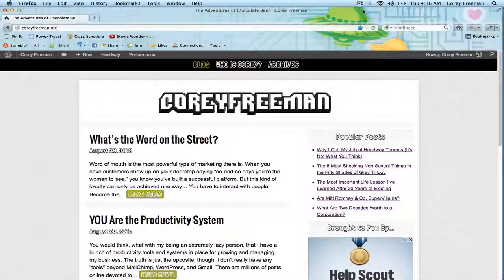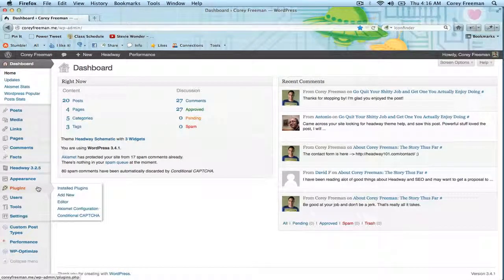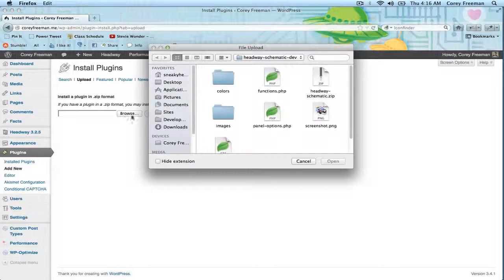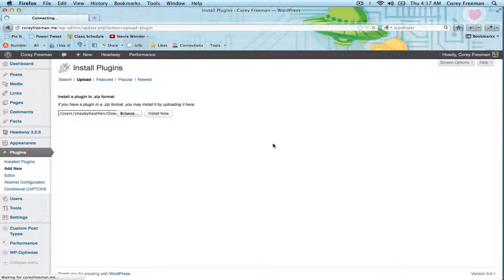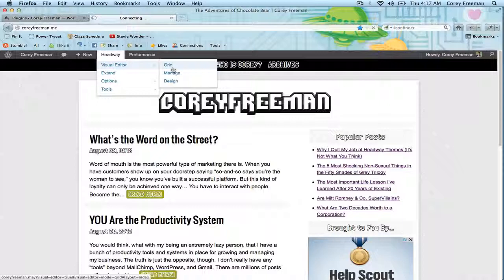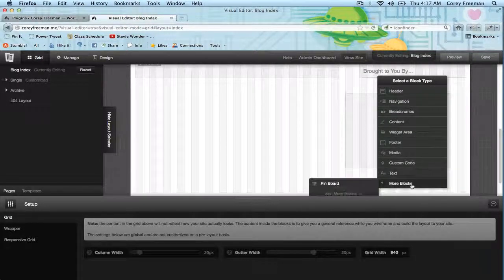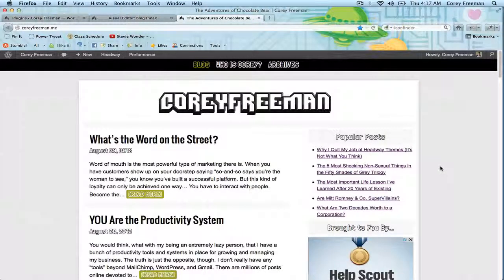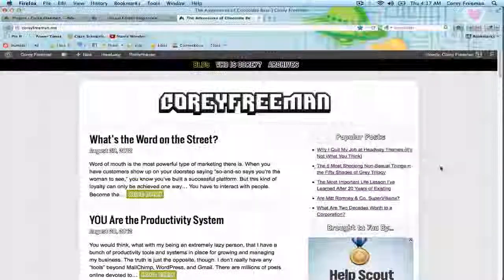How to Install Additional Blocks for Headway Themes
A quick headway tutorial on how to install additional blocks. You can install new blocks just like a plugin, and then go into grid mode and add them the same way you would add default blocks. New blocks can be purchased and downloaded from the headway themes marketplace.